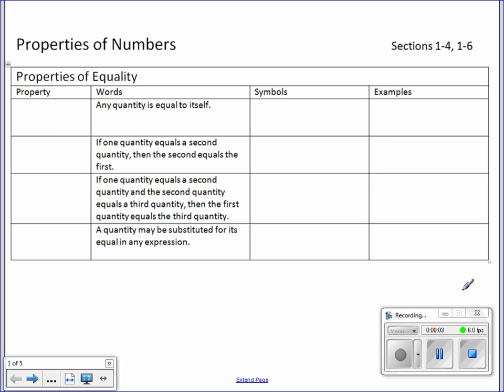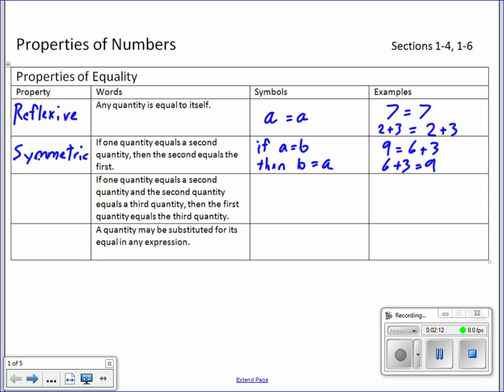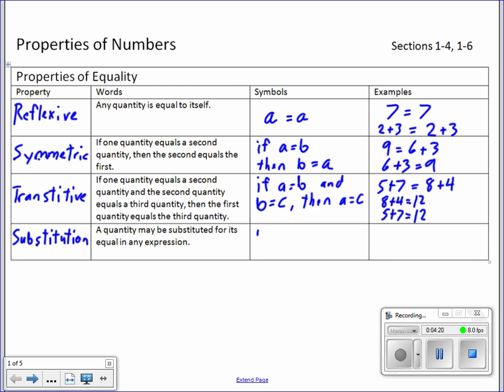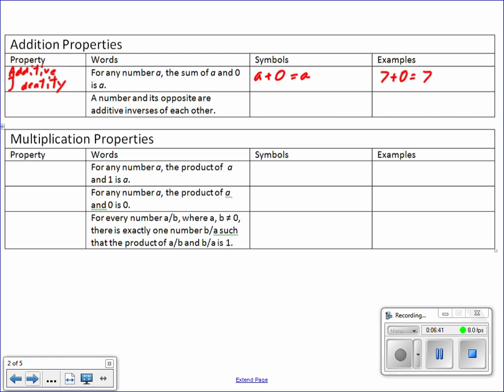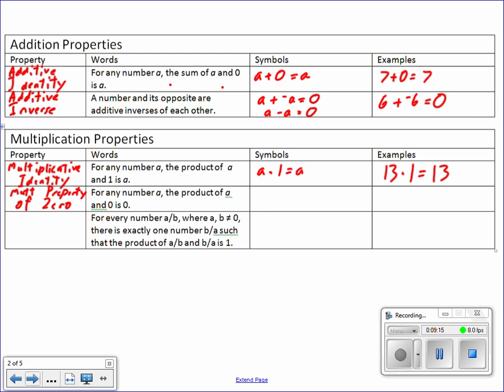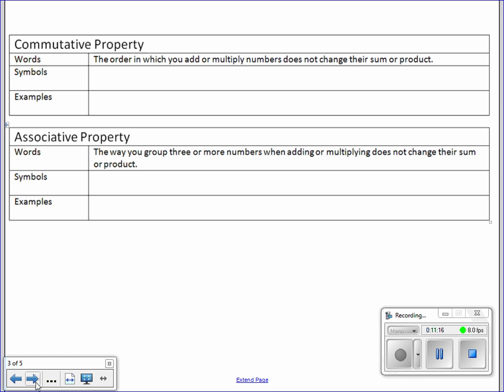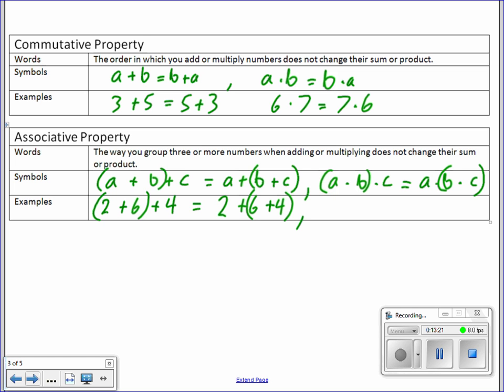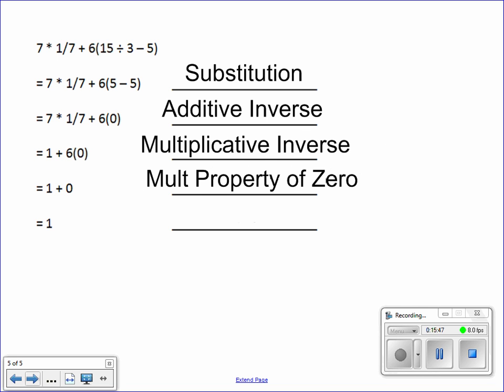Property of Numbers Notes